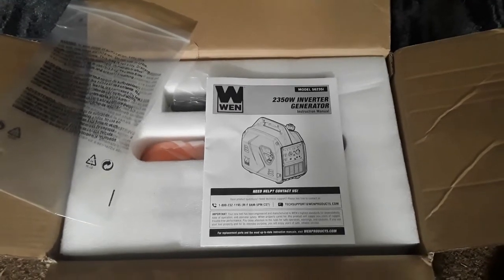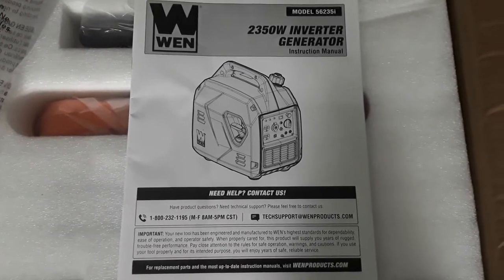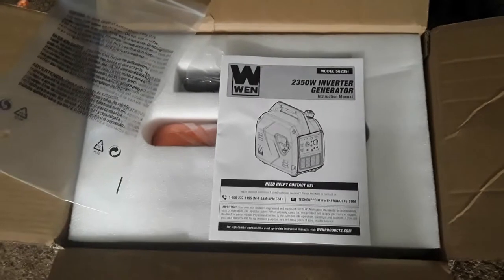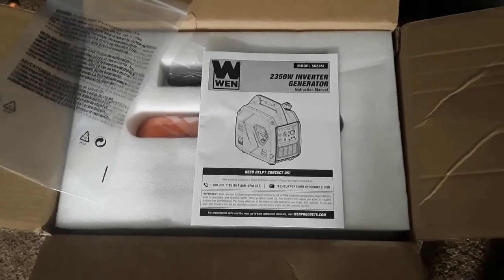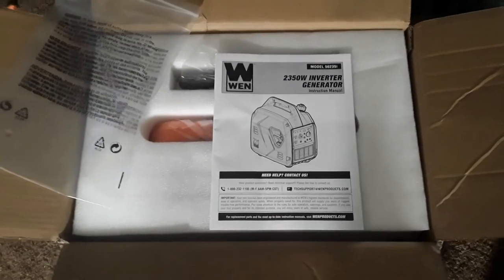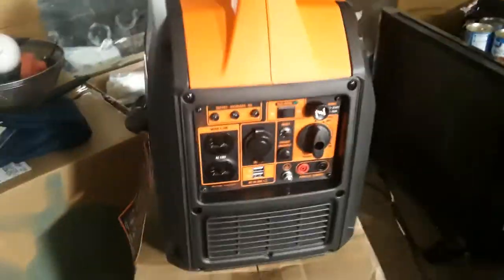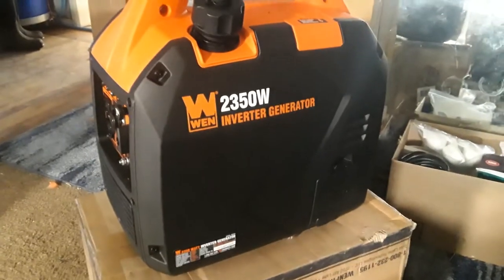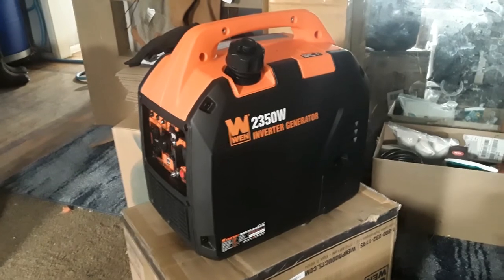Why You Need A Quiet Generator When SHTF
Also follow me on Brighteon & BitChute at -

Find our store where we sell Live feeders for your reptiles!